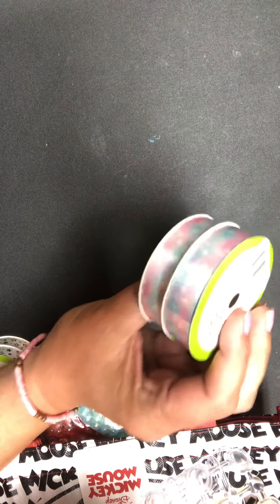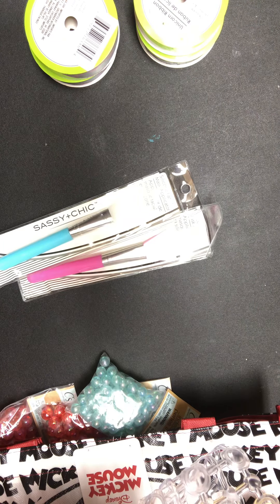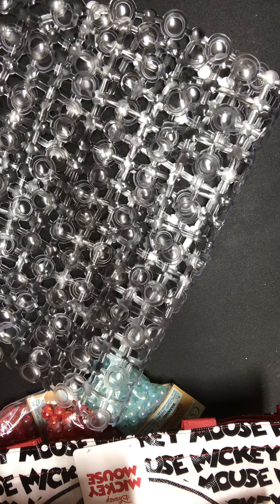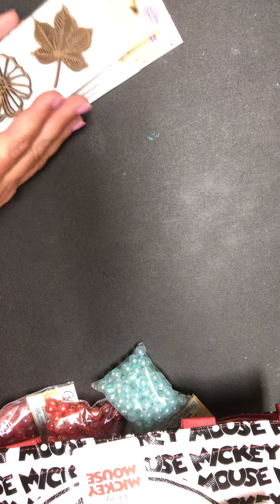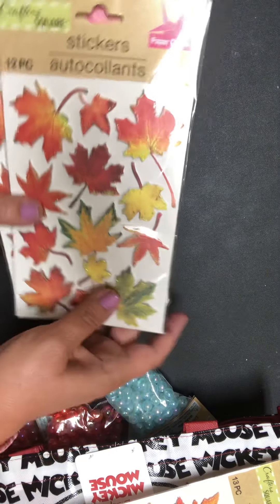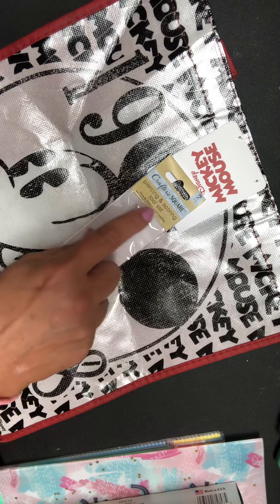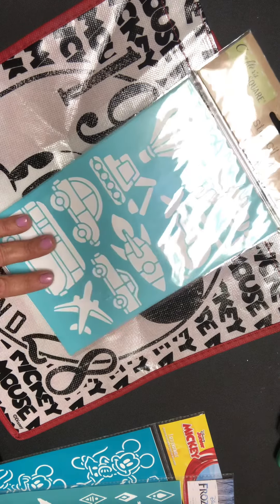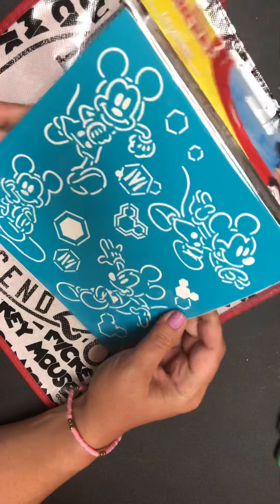Dollar Tree haul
Hi ! Wanted to do a quick share of what I found at the DT this weekend.